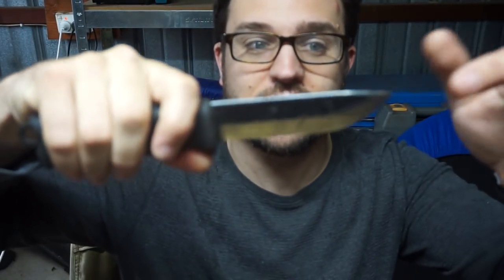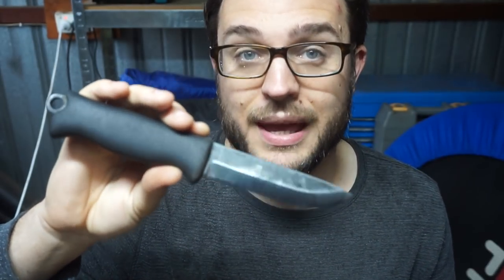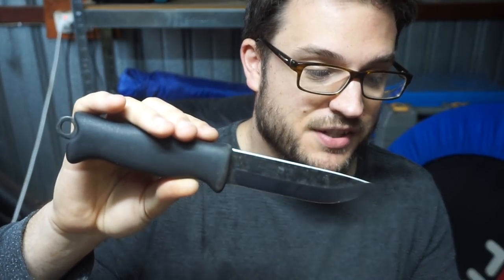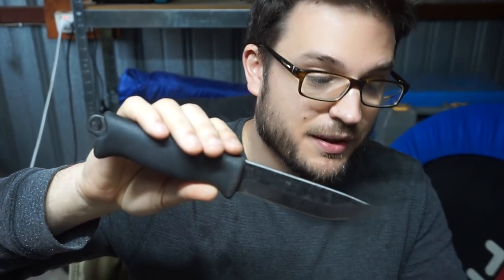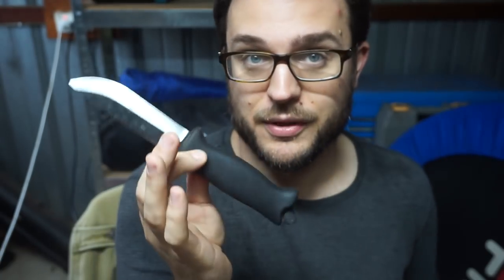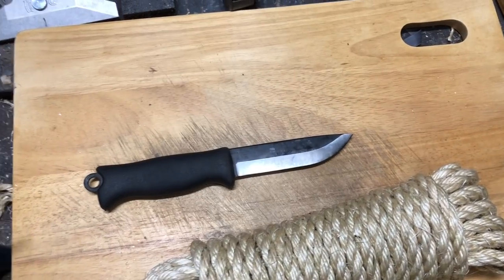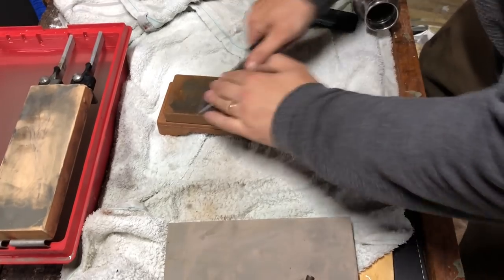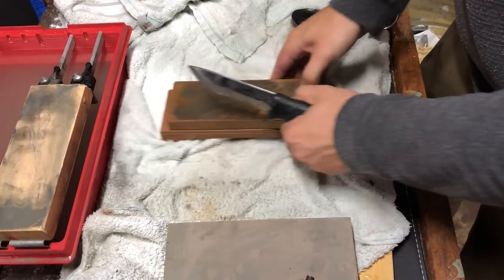Review: 80crv2 Steel - Terava Jaakaripuukko Edge Retention, Sharpening, Toughness, Rust etc